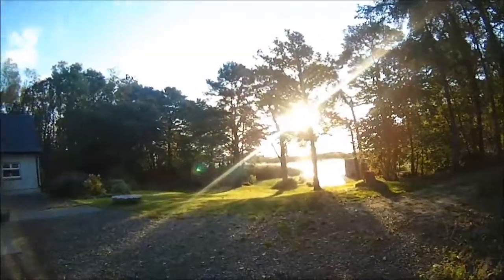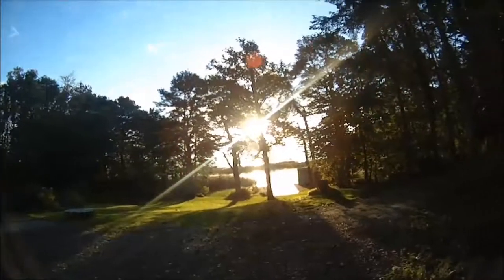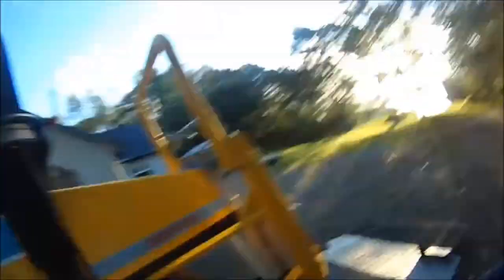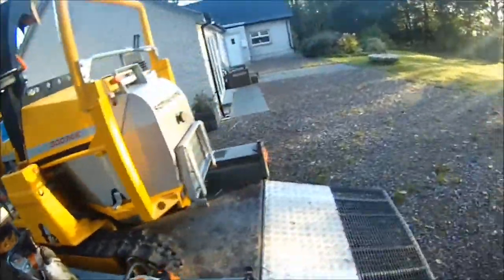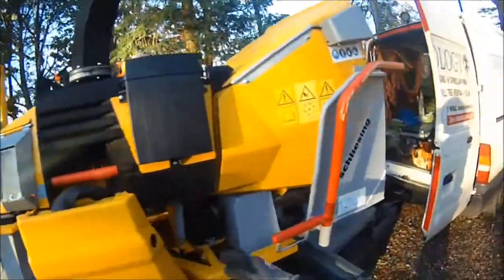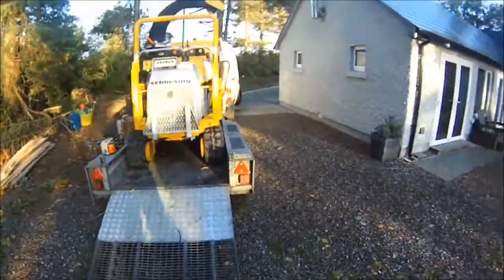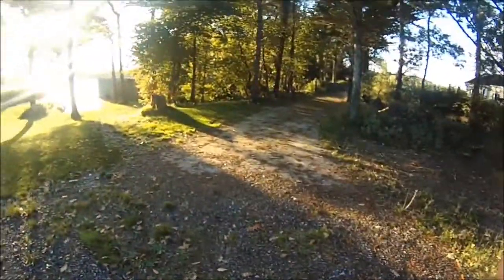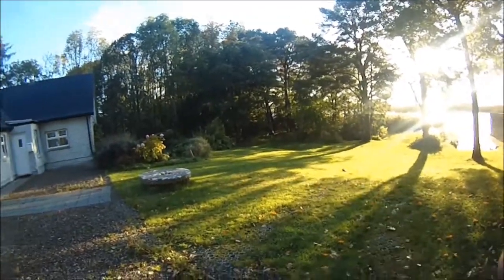Treemankyle tracked chipper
Quick video of a schliesling 300 mx tracked chipper